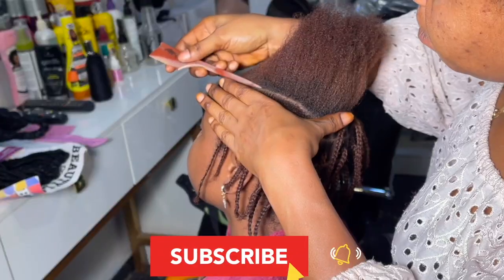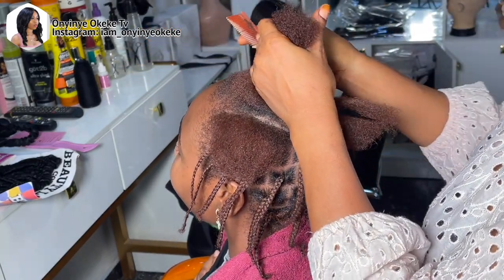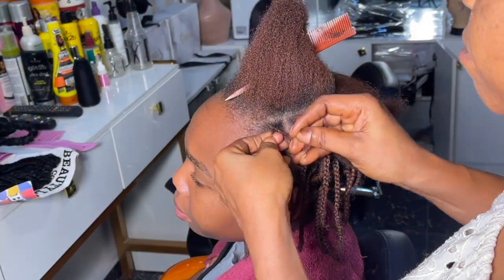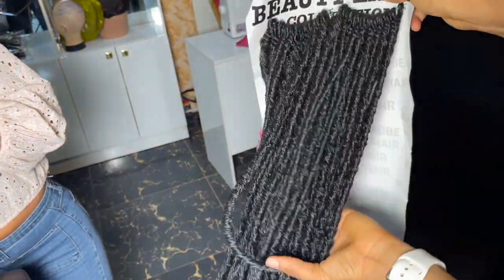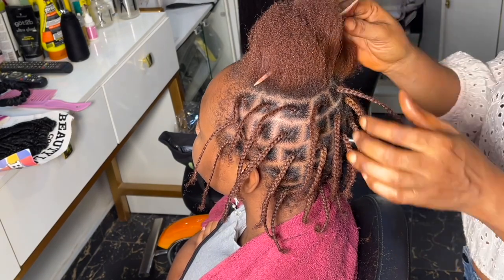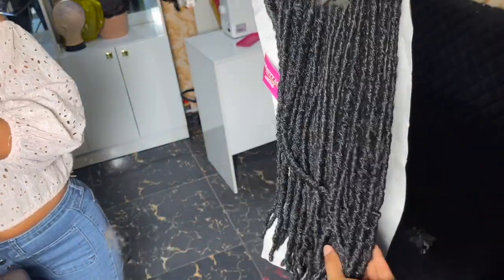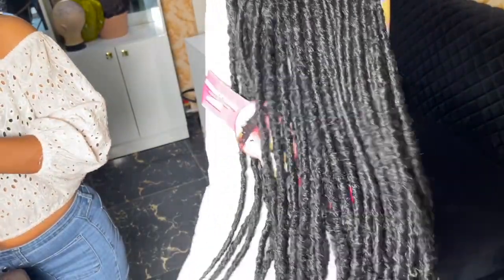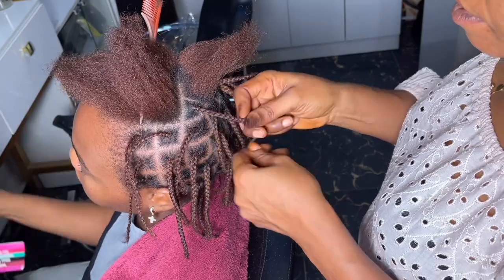NEW METHOD / TRY THIS Individual CROCHET / METHOD TO HIDE COLOURED HAIR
HOW EASY CAN THIS BE? WATCH AND FIND OUT

xoxo

☆彡My Instagram► IAM_ONYINYEOKEKE

CAMERA:
HAIR TUTORIAL = CANON 80D
 VLOG = CANON M50 + SIGMA 16MM LENS

African fashion
African women's wear
African lifestyle
Women's wear
Nigeria fashion.